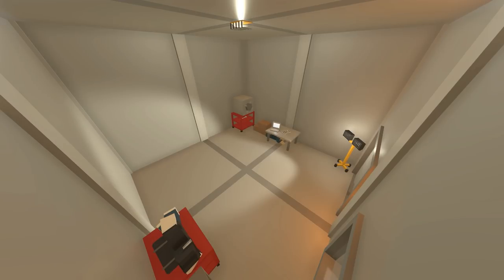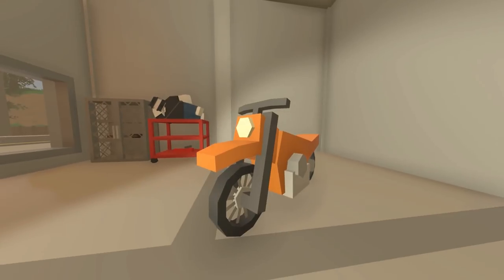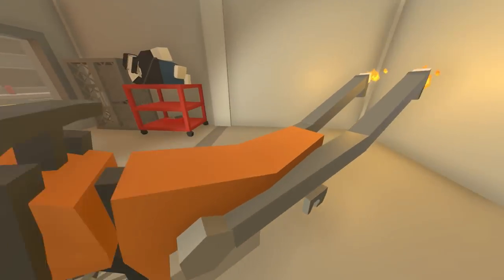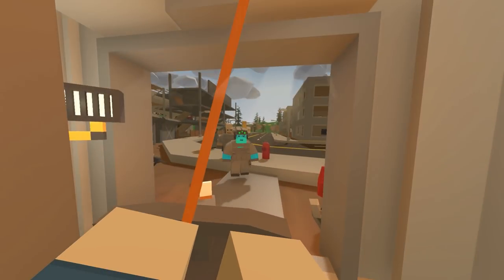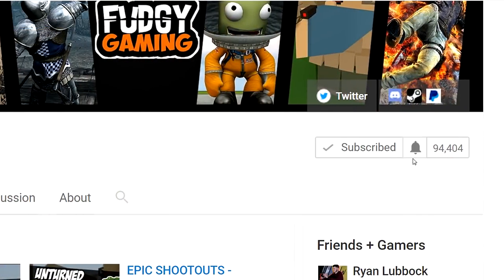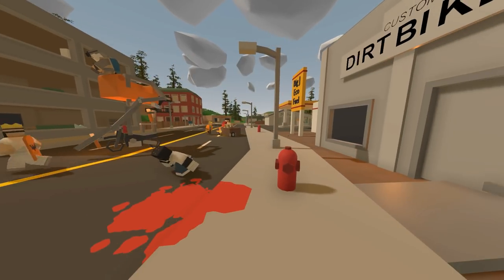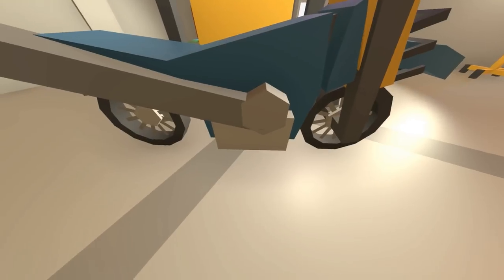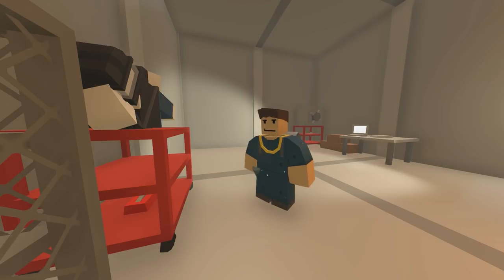PIMP MY RIDE - Unturned Customs Vehicles | Dirtbike Edition!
Back with some more pimp my ride, but this time it's dirtbike edition!

Server Name: Fudgy Gaming | FudgyRoleplay.com | NO KOS | 24/7
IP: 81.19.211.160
Port: 27015